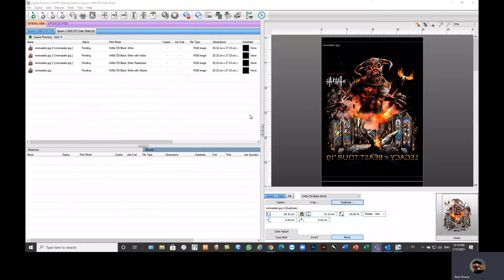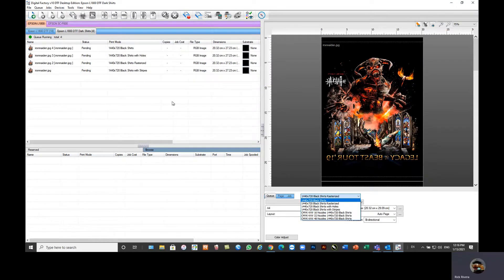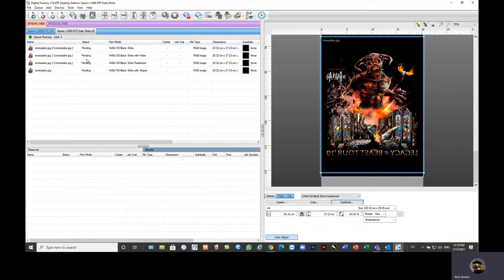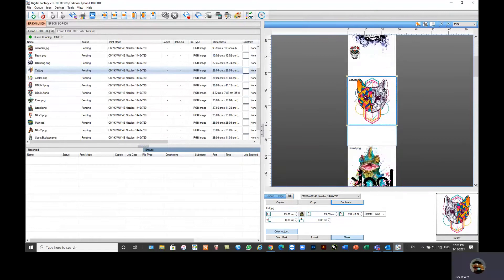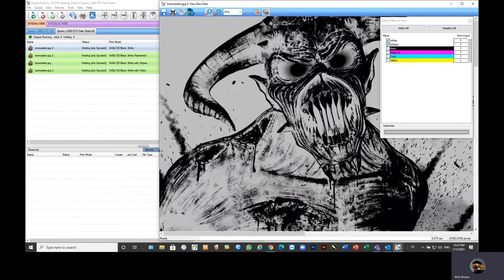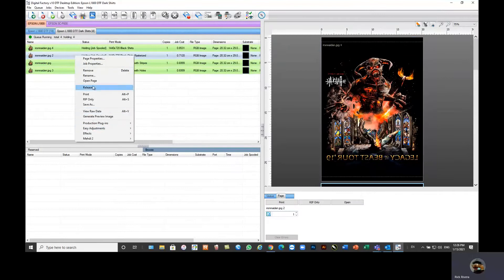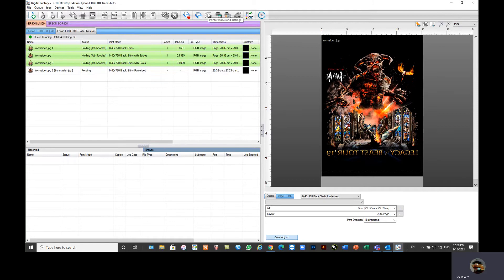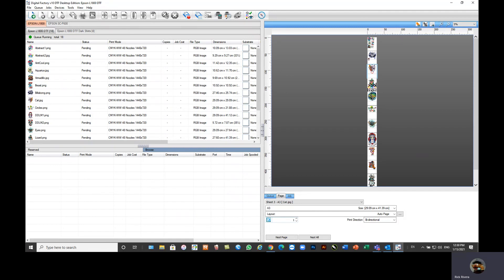Zakaj uporabljati program CADlink v DTF postopku